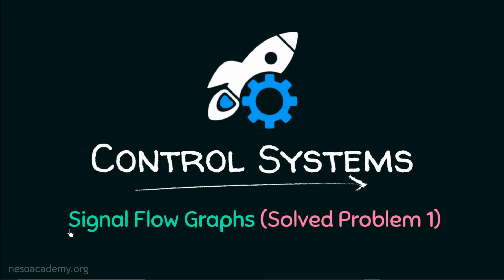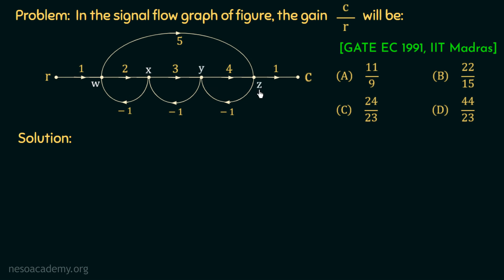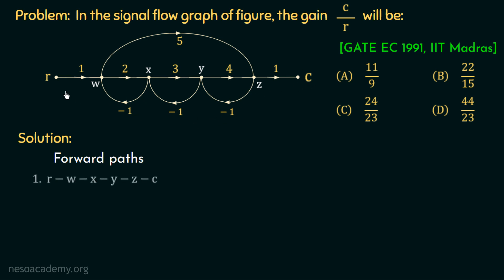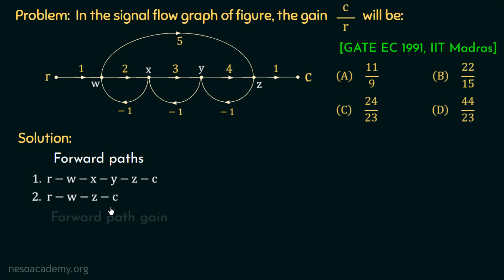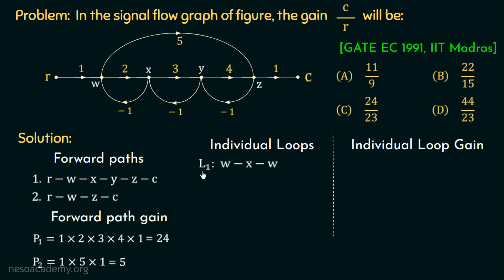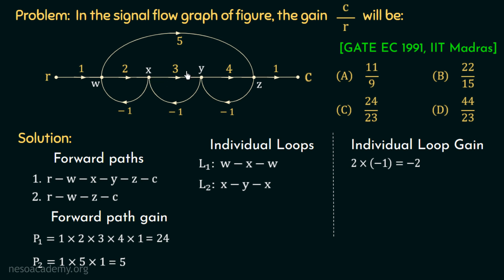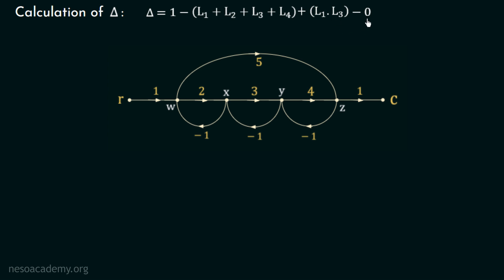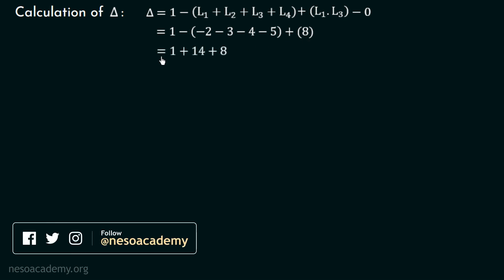Signal Flow Graphs (Solved Problem 1)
Control Systems: Signal Flow Graphs (Solved Problem 1)
Topics discussed:
1. Solved GATE Problem (EC 1991, IIT Madras) based on the calculation of overall gain of a Signal Flow Graph by using Mason’s Gain Rule.